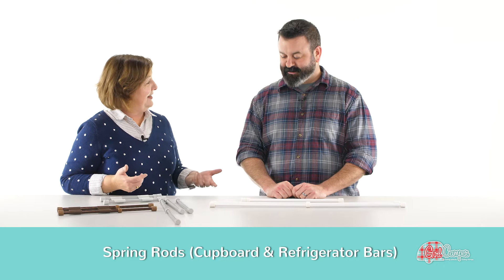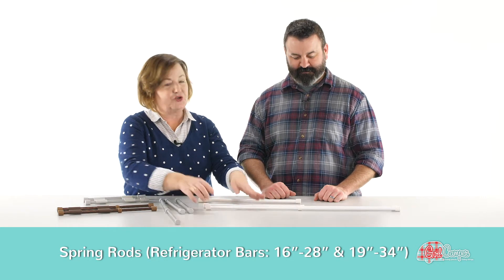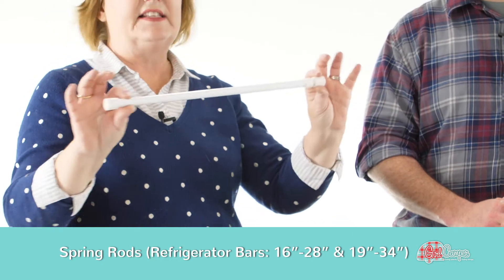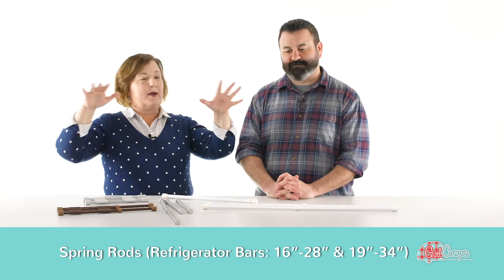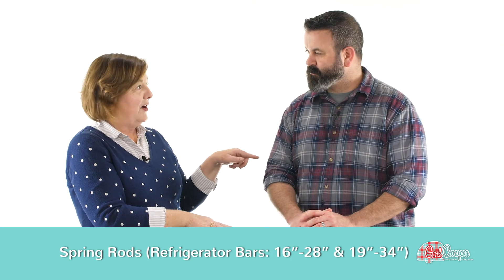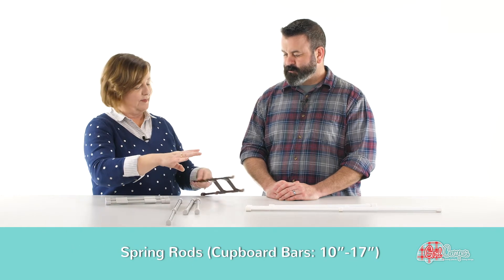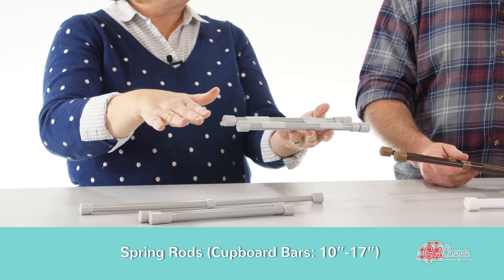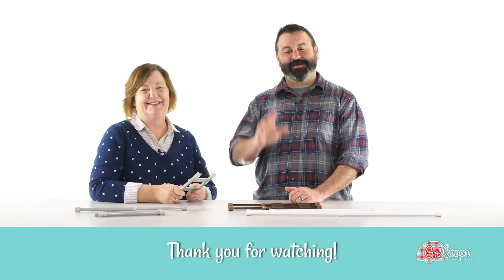GIRL CAMPER: ORGANIZE YOUR RV with Spring Rods!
Refrigerator Bars:
or here 👉 44074 - Double Wide Refrigerator Bars, 19"–34", White
or here 👉 44076 - Double Wide Refrigerator Bars, 19"–34", Gray
or here 👉 44078 - Double Wide Refrigerator Bars, 19"–34", Brown